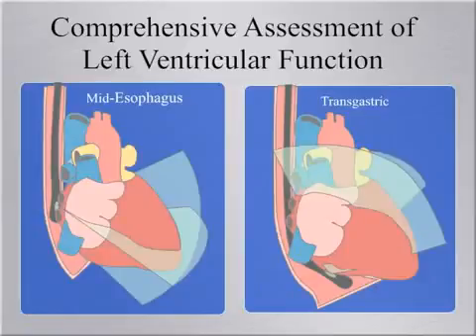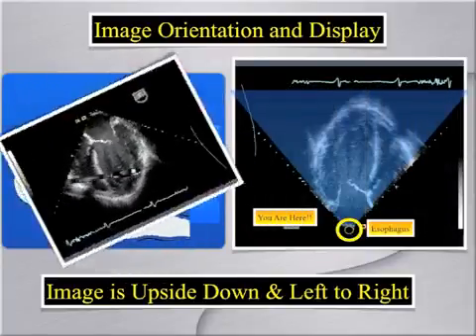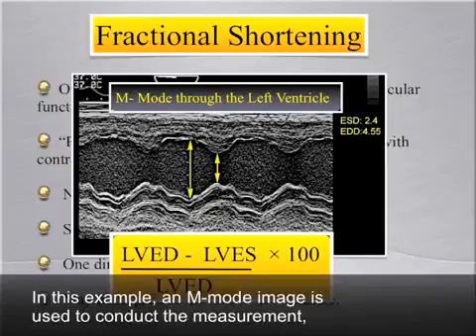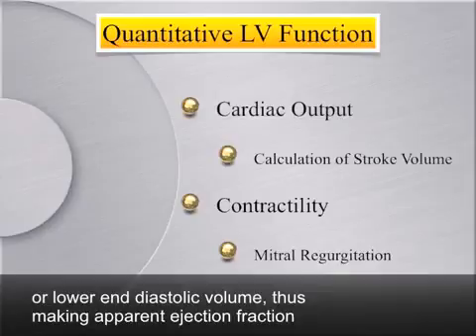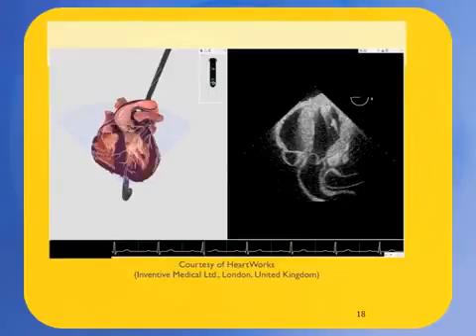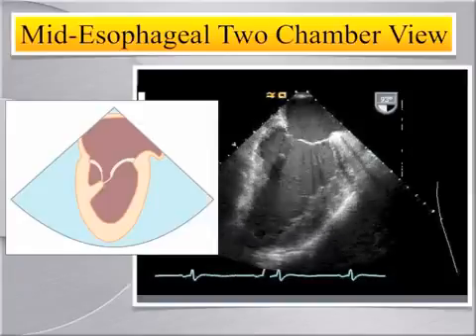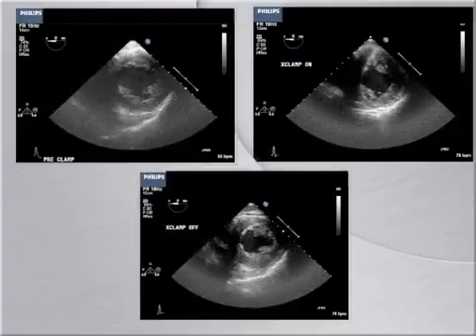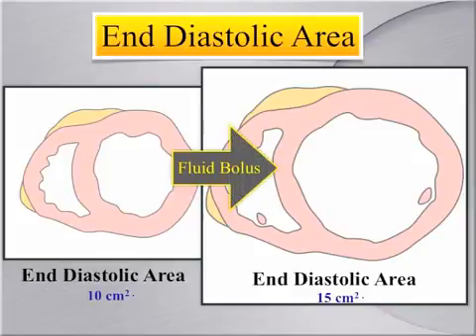6 Comprehensive Assessment of LV Function